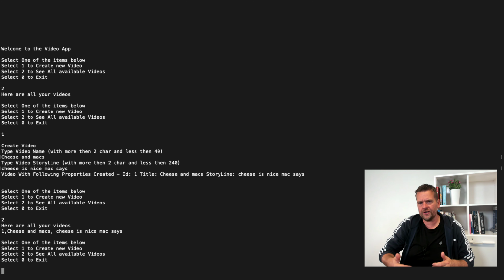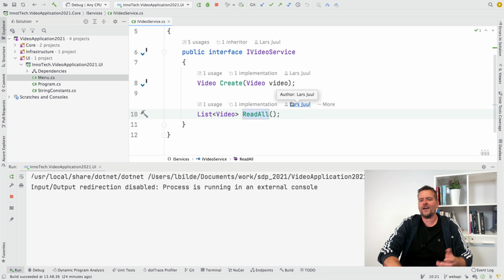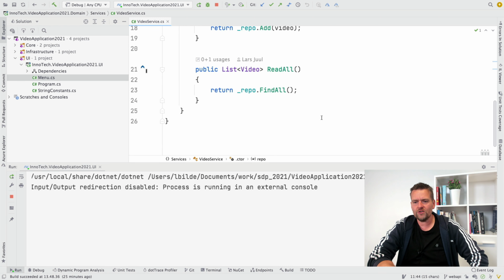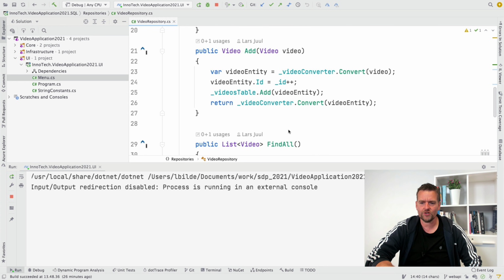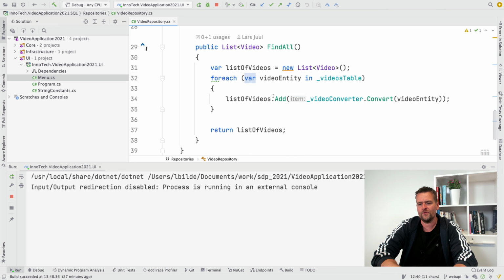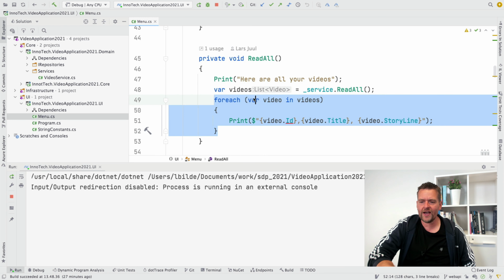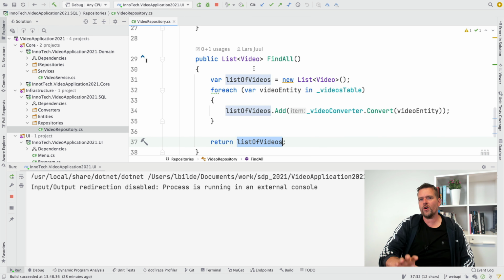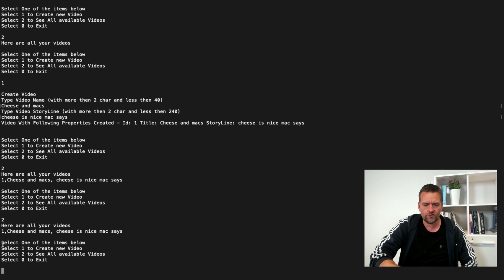DistributedProgramming2021 | S1P6 | calls throughout layers